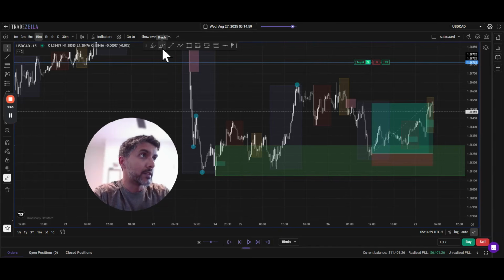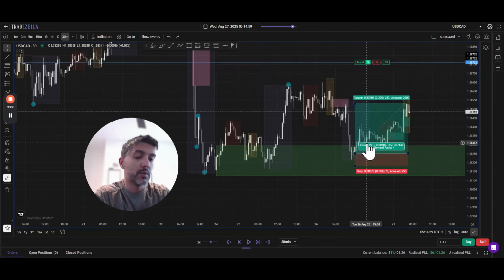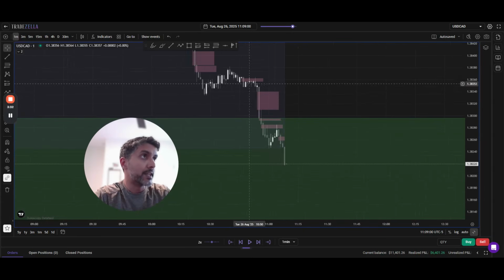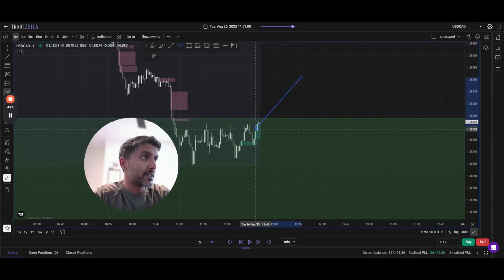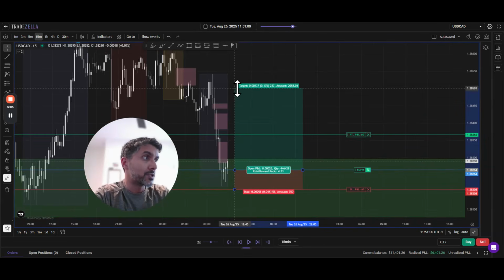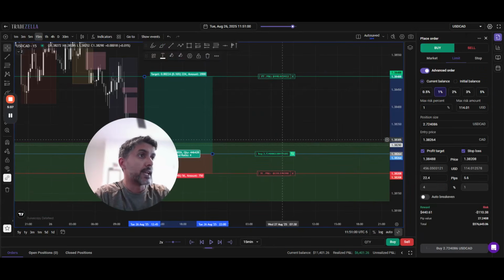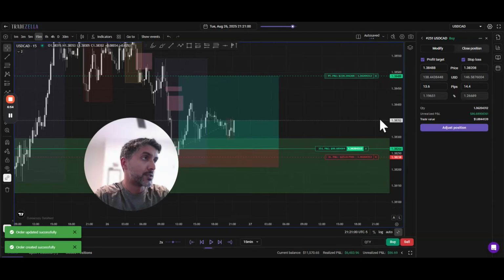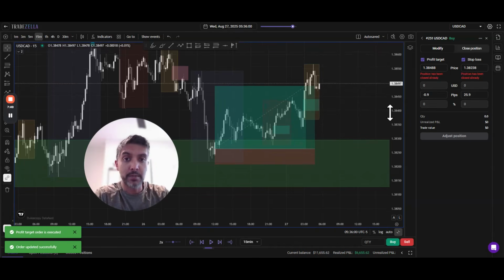How I Built a Mechanical System to Eliminate Emotional Trading (Backtest Results)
I grew this trade to 4R using nothing but market structure, supply and demand, and pure price action. But the real breakthrough wasn't the strategy — it was what I learned about patience.

In this video, I break down a trade step by step so you can see the repeatable framework behind it. But more importantly, I share what I used to get wrong: waiting for the right setup and waiting for entry confirmation before entering. That layer of patience and structure alignment changed the quality of my trades — and it's the core of the mechanical system I'm now backtesting to remove emotion from my decisions.

My name is Vai. I've been trading for a few years and I'm still on the journey toward consistent profitability. My focus is mastering market structure, supply and demand, and live price action analysis to build real skills — and eventually real financial freedom for me and my family.

0:00 - Introduction to Trading Framework
2:34 - Identifying Demand Zones
5:30 - Executing the Trade
7:24 - Conclusion and Key Takeaways